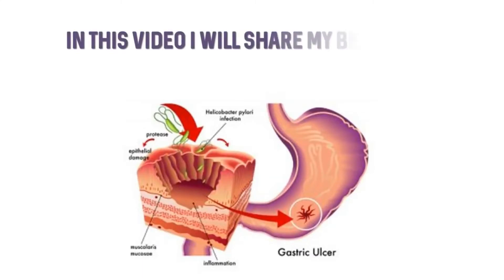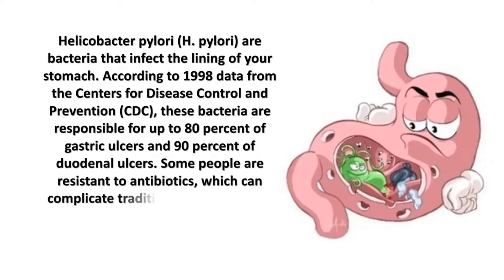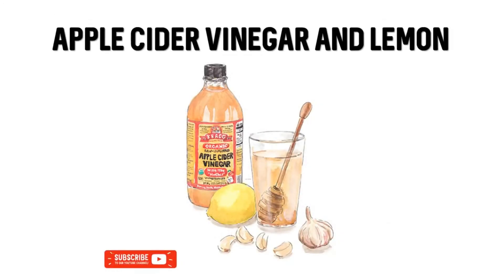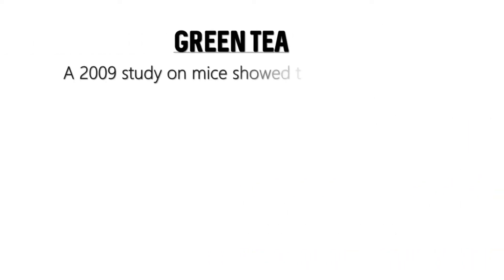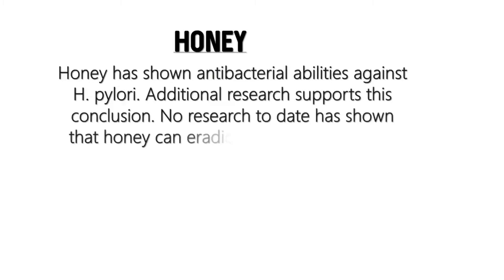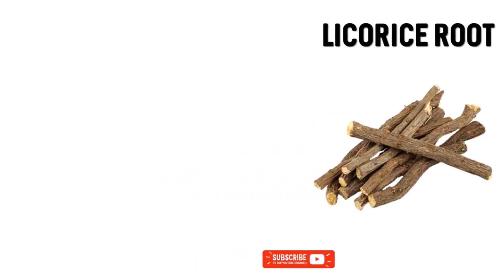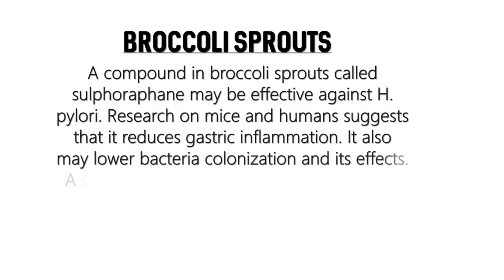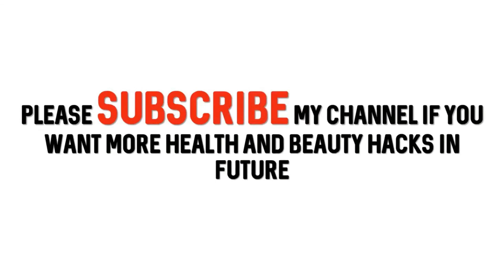h pylori natural treatment apple cider vinegar Ancient home remedies to cure helicobacter pylor